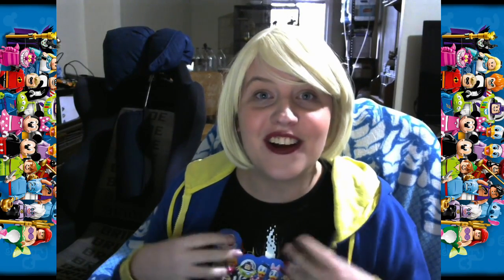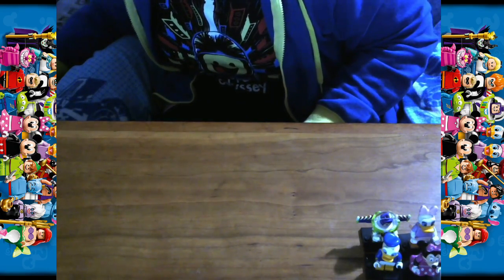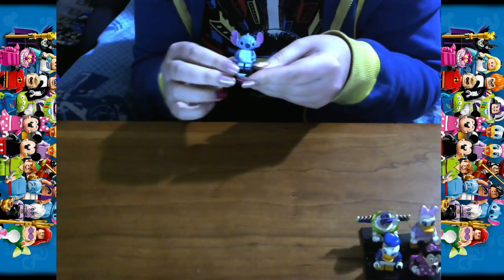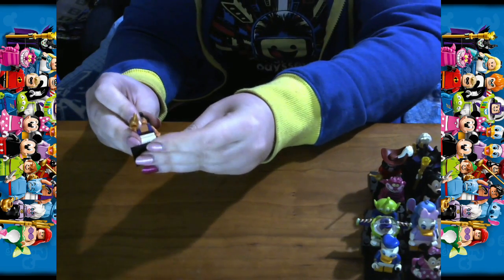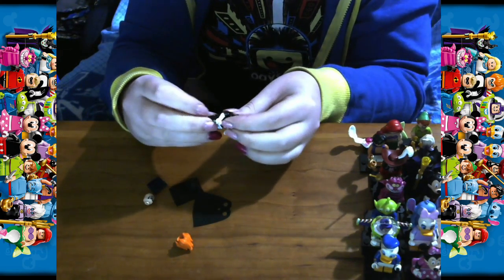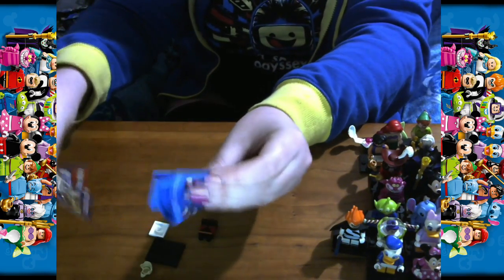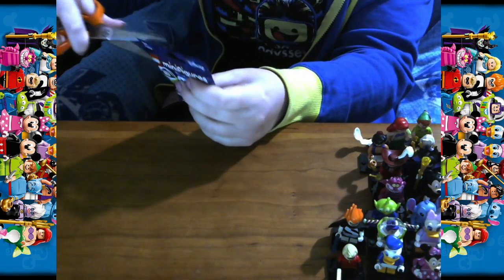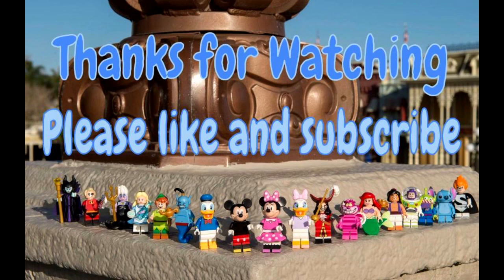LEGO Disney Minifigure Full Set Opening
Disney’s collection of timeless animated characters, the LEGO Group introduces minifigure versions of the beloved Mickey Mouse and Minnie Mouse characters, their temperamental friend Donald Duck, and his leading lady, Daisy Duck. Enthusiasts of 1950s Disney stories will appreciate the inclusion of Alice and the Cheshire Cat from Alice in Wonderland, Peter Pan and Captain Hook from Peter Pan, and the evil witch Maleficent from Sleeping Beauty. Disney fans will also love minifigure versions of Ariel and Ursula from The Little Mermaid and the beloved Genie and Aladdin from the fictional city of Agrabah featured in Aladdin, plus the ultimate alien friend, Stitch, from Lilo & Stitch.